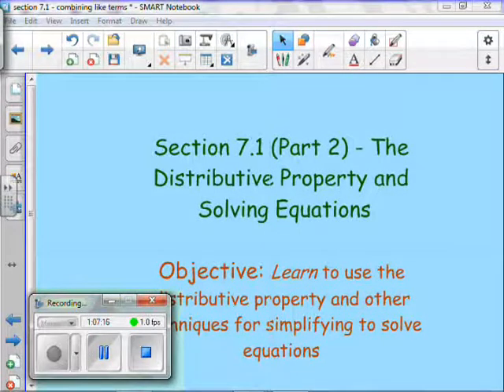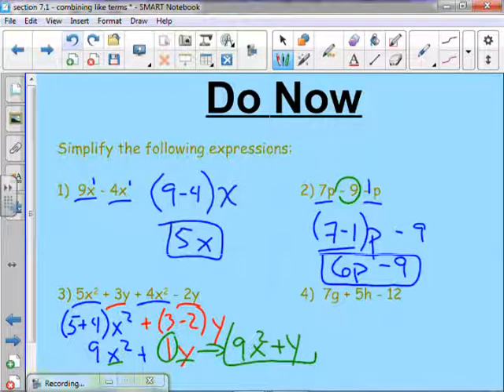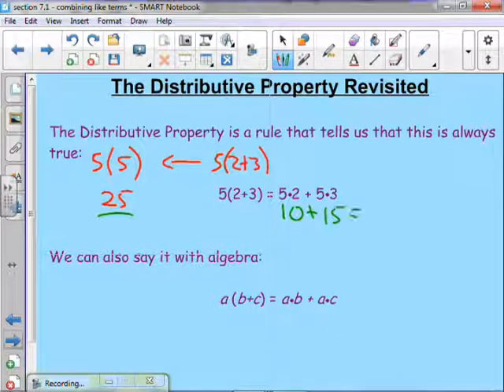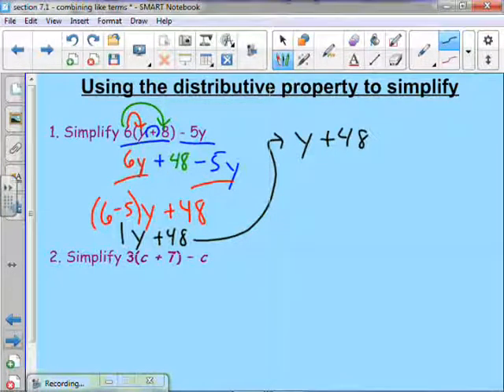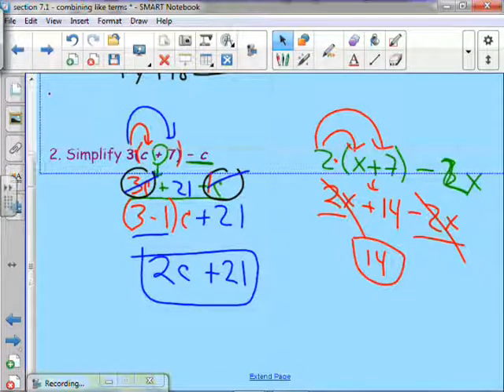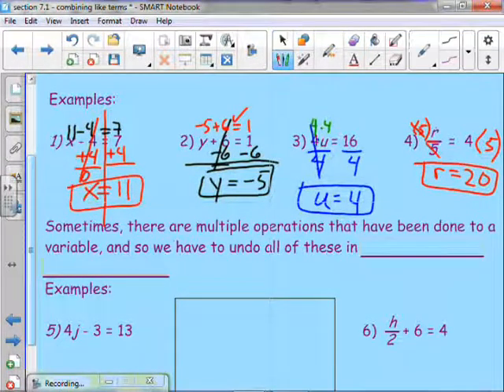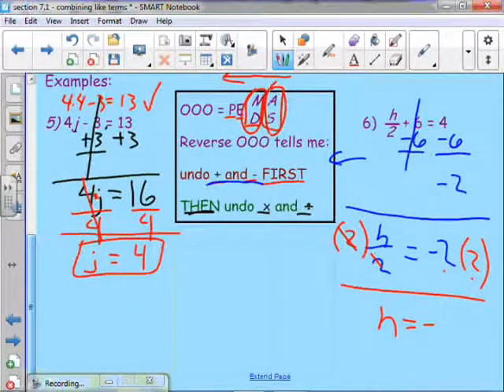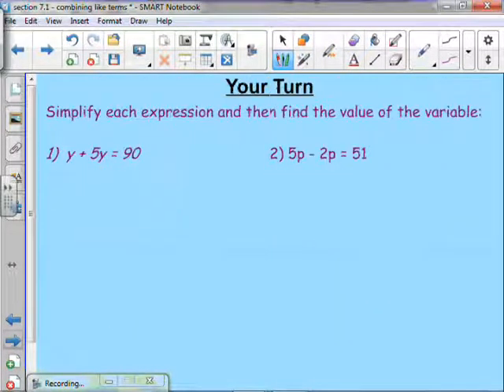section 7.1 (part 2) video